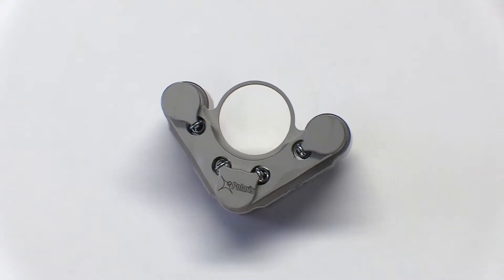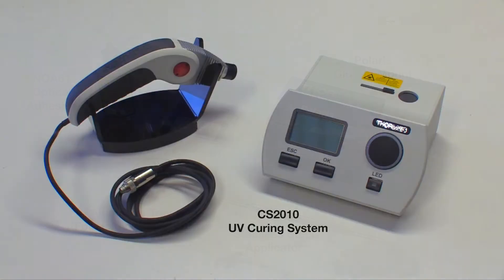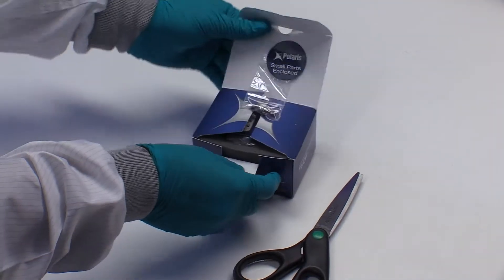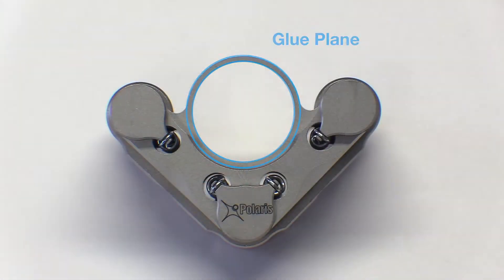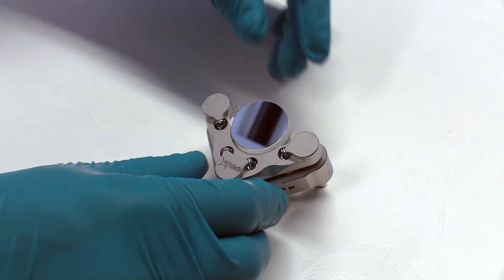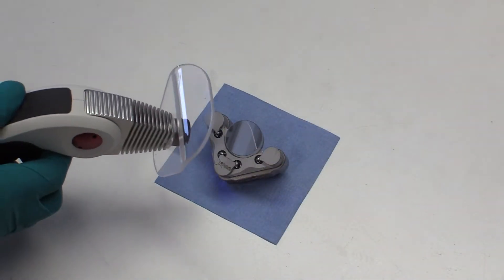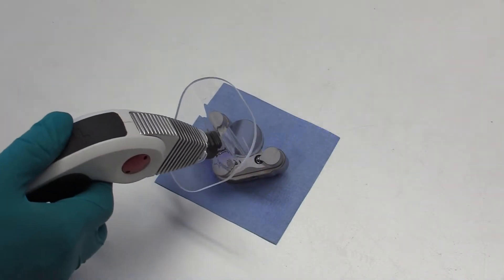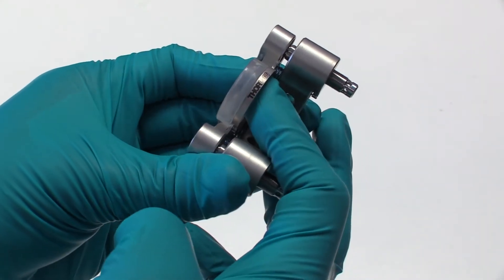POLARIS K1C4 Optic Installation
Optic Installation Procedure for POLARIS-K1C4 Clear-Edge Glue-In Mirror Mount Using a UV-Curing Adhesive